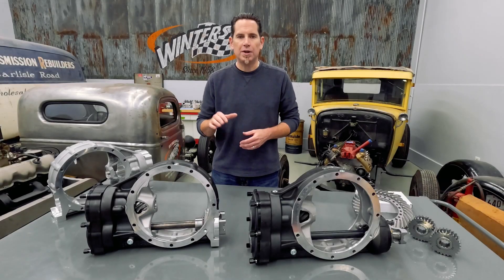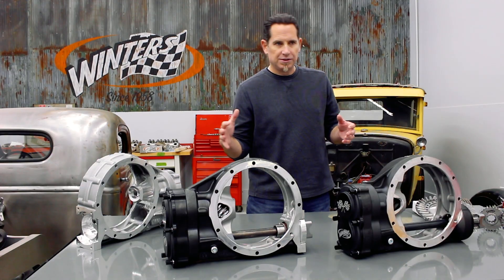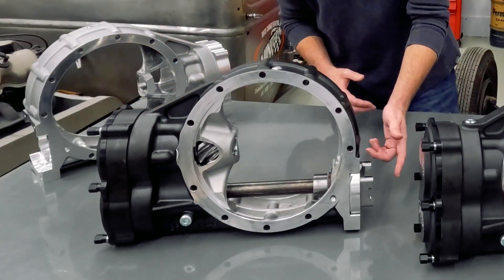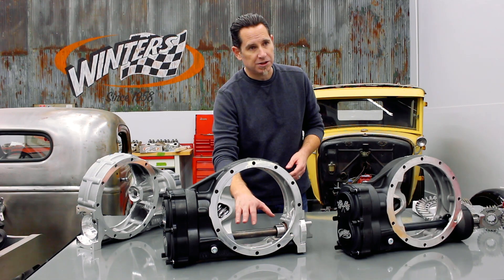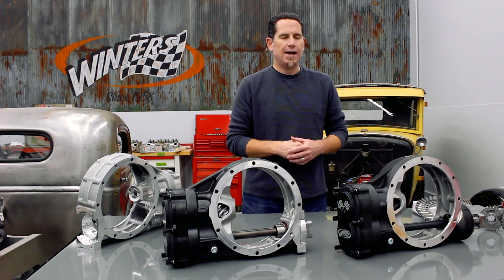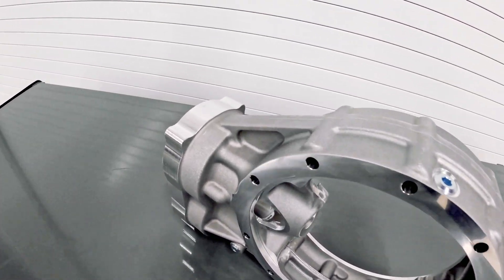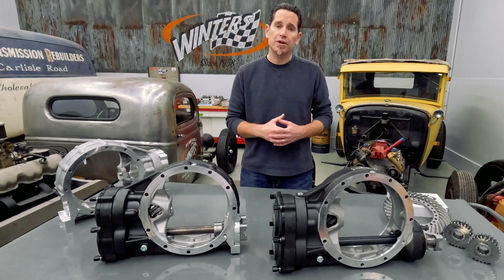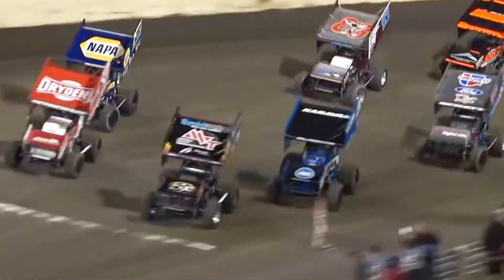New Northeast Mod Snub Nose Quick Change // Winters Tech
Our new Northeast Mod Snub Nose Quick Change revolutionizes Modified rear end design. 3" shorter center section increases driveshaft length and improves driveline geometry, saving U-joints and increasing reliability. Floating lower shaft and added bearings (including an additional bearing interposing the lower change gear) greatly improve strength and durability. And Permanent Mold castings make these the strongest full-size production quick changes on the market.

Chapters:
0:00 Intro
0:25 Driveline geometry 101
0:41 Geometry improvements
0:53 Yoke support bearing
1:15 Floating lower shaft & change gear support
1:38 Testing the Snub Nose
1:53 The Permanent Mold Advantage
2:10 Ring & pinion, hardware, and internal specs
2:25 New catalog and Snub Nose ordering info

Since 1958, Winters has been crafting the highest quality performance rear ends and driveline components for racers and hot rodders alike.